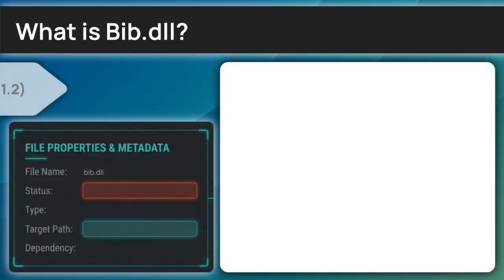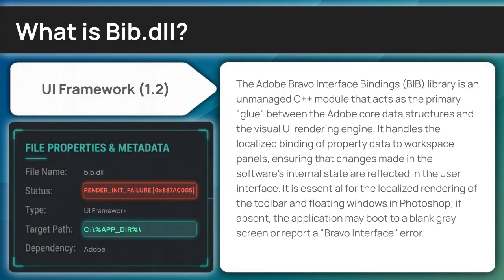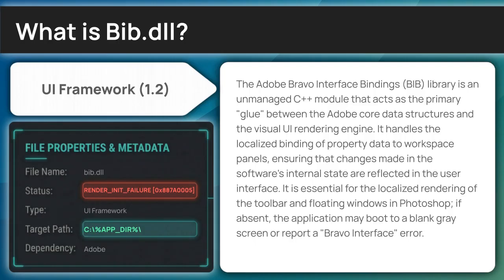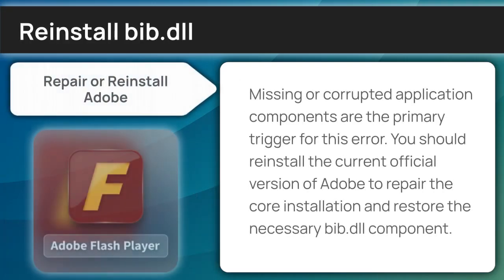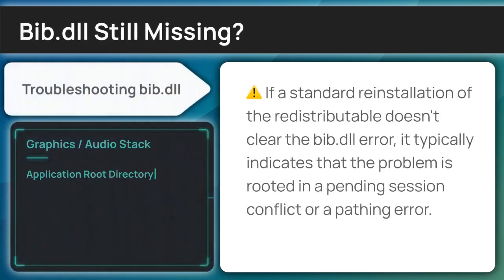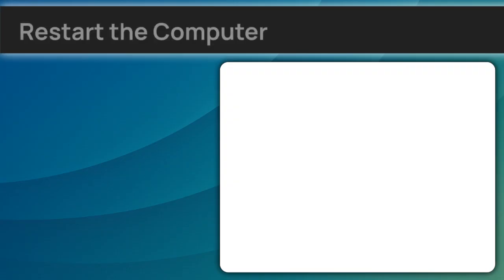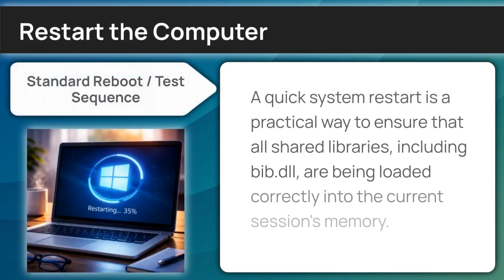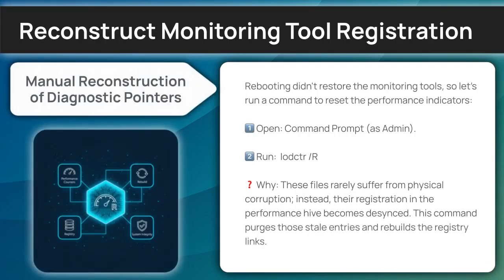Fix bib.dll Adobe UI Error!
Are you running into a 'Bib.dll not found' error? This file allows Adobe to execute shared routines without duplicating code across multiple program files.

What is Bib.dll? The Adobe Bravo Interface Bindings (BIB) library is an unmanaged C++ module that acts as the primary "glue" between the Adobe core data structures and the visual UI rendering engine. It handles the localized binding of property data to workspace panels, ensuring that changes made in the software's internal state are reflected in the user interface. It is essential for the localized rendering of the toolbar and floating windows in Photoshop; if absent, the application may boot to a blank gray screen or report a "Bravo Interface" error.

As part of the Adobe architecture, Bib.dll operates as a User Interface Framework DLL using the UI Framework. This tutorial covers practical troubleshooting steps that may help clear the error.

▶ Step-by-step overview:

- Find information on the bib.dll file
- Reconstruct Monitoring Tool Registration
- Updating required bib.dll components

Timestamps:

00:00 - Overview
00:15 - Study the bib.dll library properties
00:55 - Resolving dependency issues related to bib.dll
01:15 - Running a standard Windows restart
01:33 - Restore Connectivity Socket Integrity
02:11 - Avoiding unverified download sites